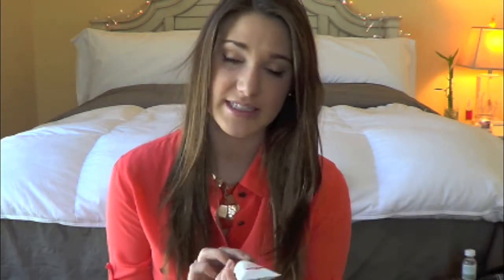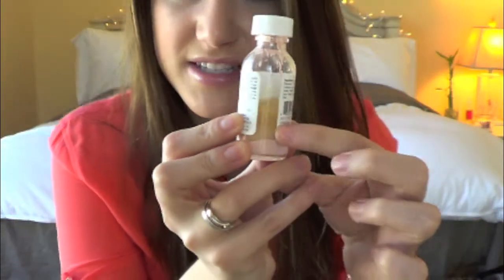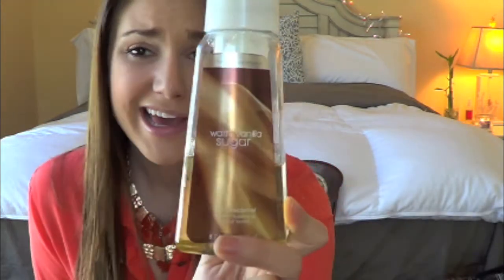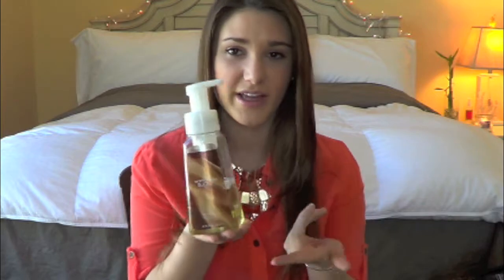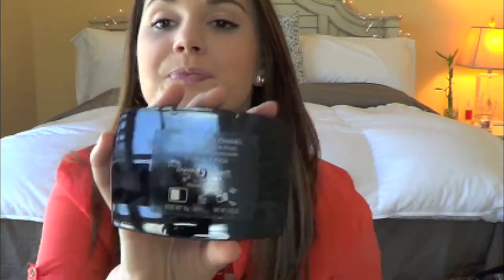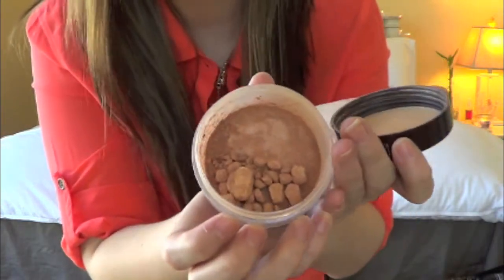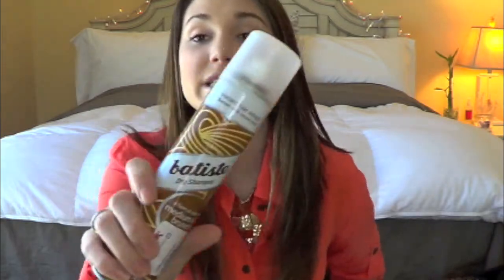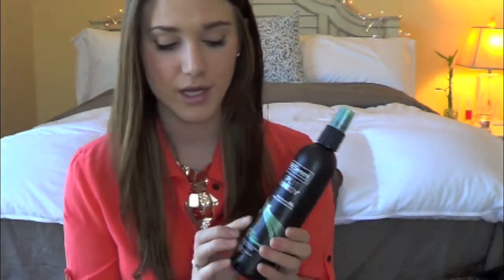February Favorites 2013!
This video is my February Favorites for 2013!! I hope you enjoy, if you have any question's please let me know below:) What were your favorite things of February?

Products Mentioned:
Origins Checks and Balances Cleanser
Origins Vitazing Moisturizer
Bath and Body Works Hand Lotion in Warm Vanilla Sugar
Real Techniques Brushes (Blush and Powder Brushes)
Too Faced Natural Eye Palette
NARS Eyeshadaw Duo in Alhambra
NYX Blush in Peach
Chanel Luminous Bronzing Powder in #907 Sabel Beige
Batiste Dry Shampoo
Tresemme Split Remedy Detangling Spray
TV Show- Kourtney and Kim Take Miami

Top- JCrew
Necklace- Forever 21

xoxo,
Morgan